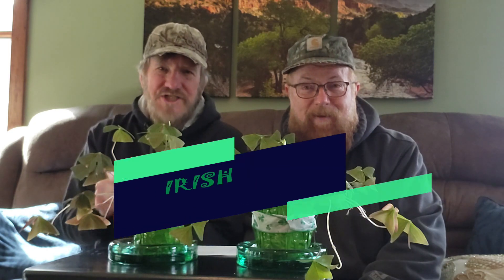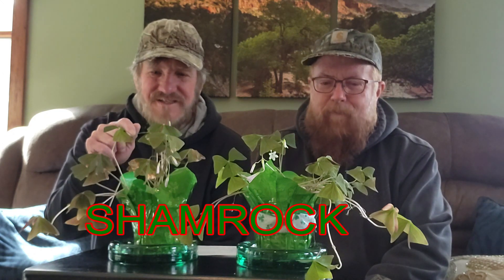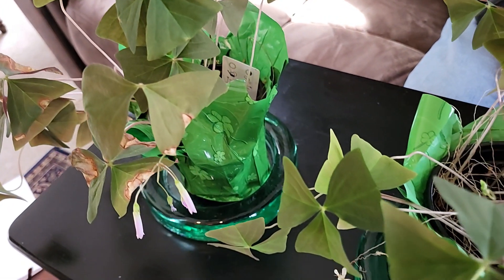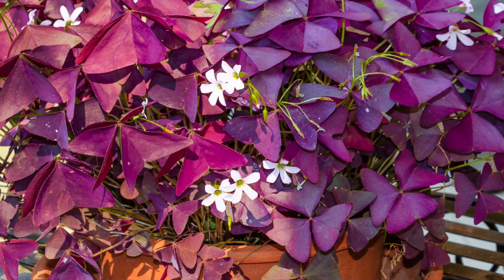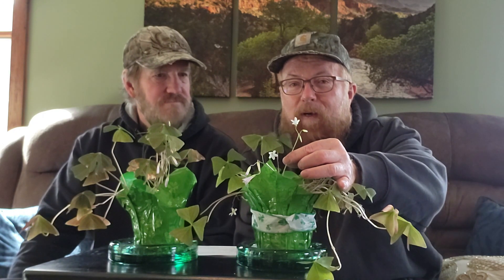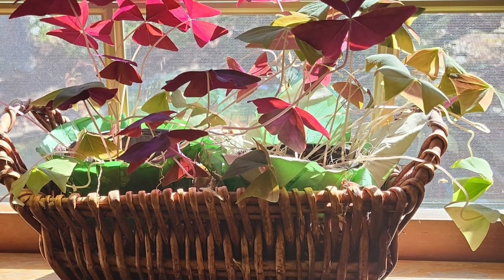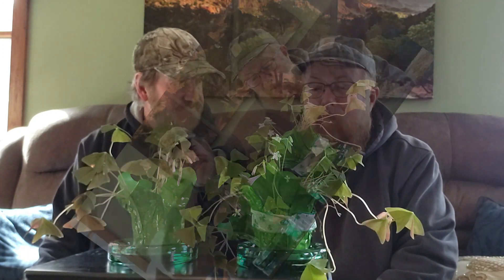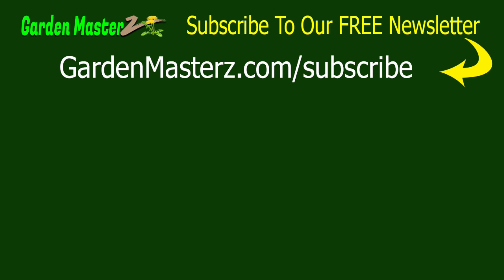The One Indoor Plant That Screams IRISH!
Here's one indoor plant you MUST have if you want that Irish feeling in you're home for St. Patty's day and beyond. It's a plant that most people probably haven't heard of.  After all, most of us don't visit nurseries during March but if you did, you'd probably discover it.

It's super-easy to care for, needing very little care except watering and is so cute once you see it, you'll want to run out and get it.

And we've even included some Irish music to get you in the mood.